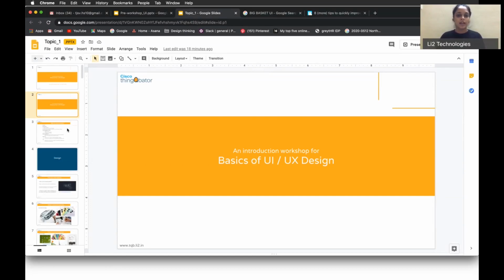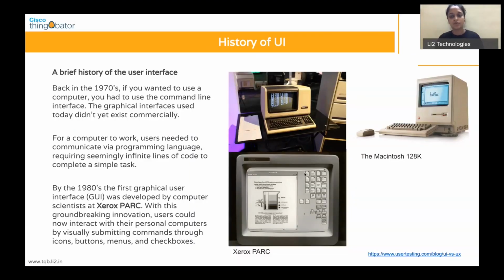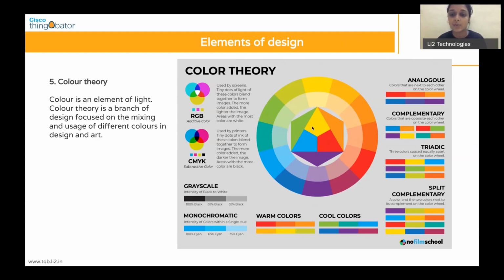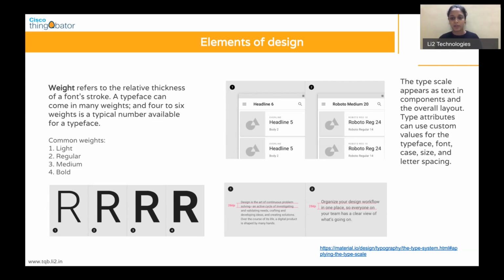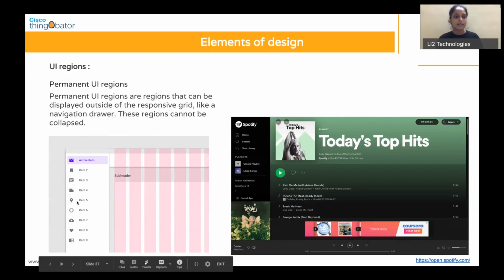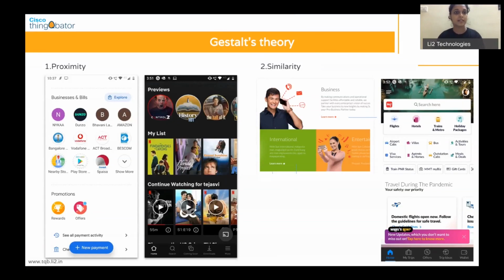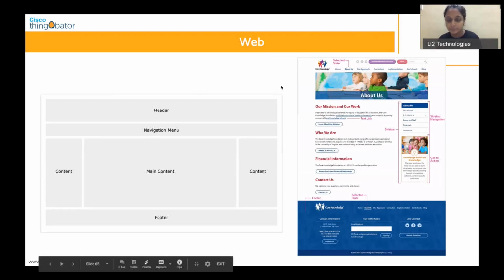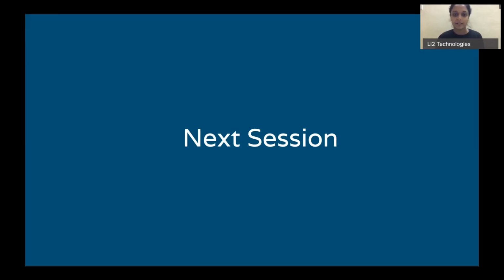UI/UX - Part 1 - Introduction to Design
This is the first part of the course on User Interface and User Experience (UI/UX) presented by Tejasvi HS. Get the full course material & Certificate by visiting